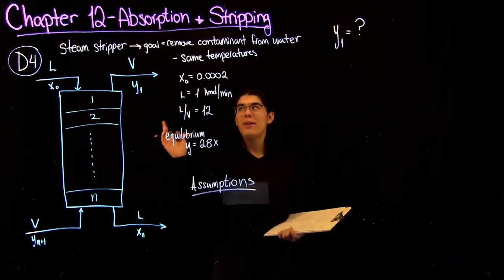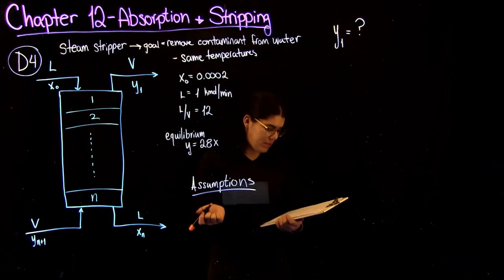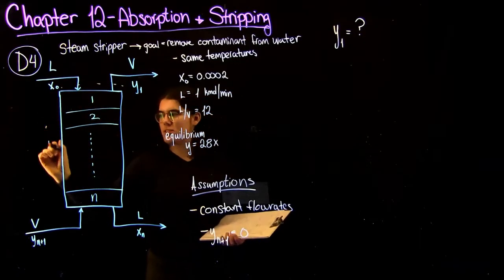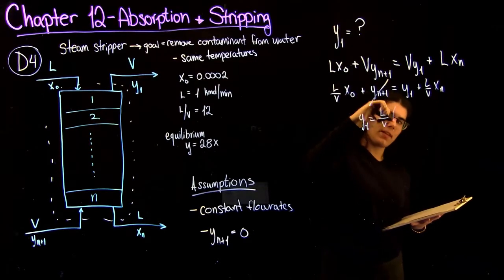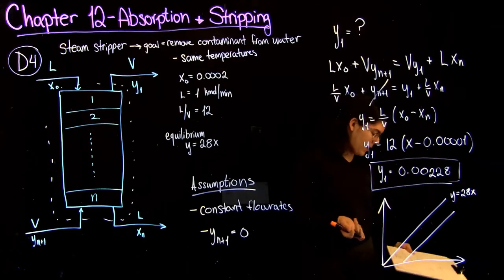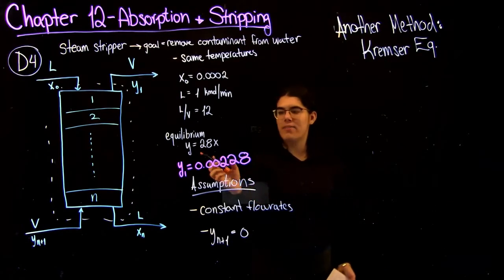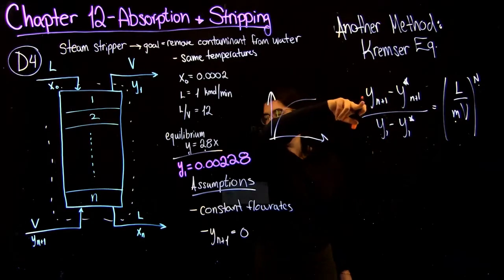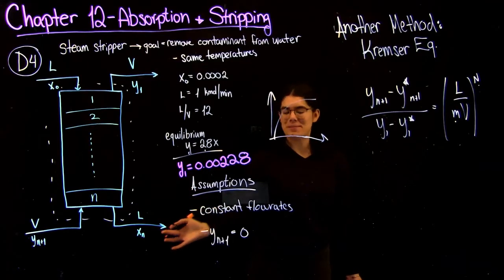Chapter 12: Absorption and Stripping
Concepts and a solved problem from Ch12 of Separation Process Engineering by Phillip C. Wankat